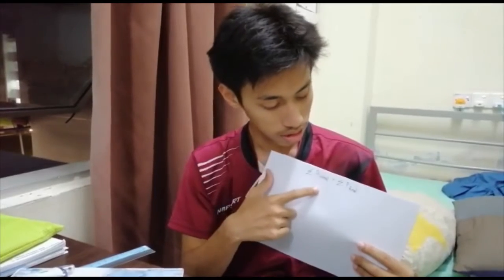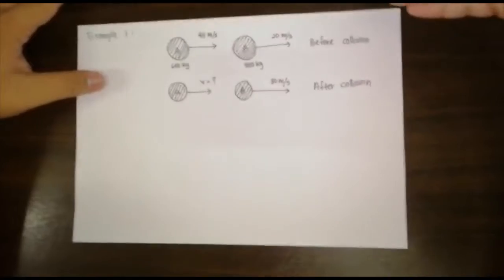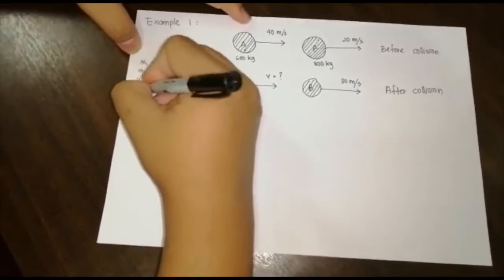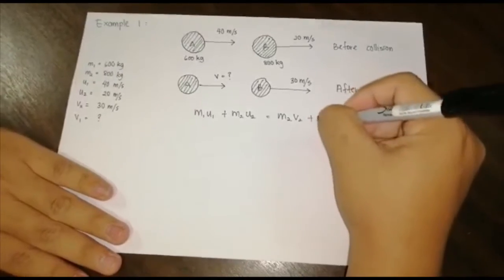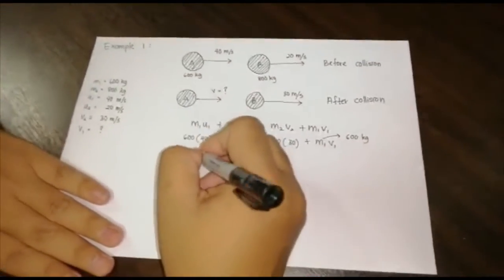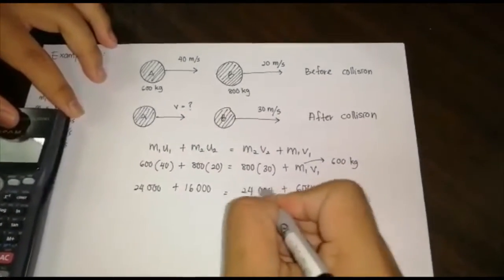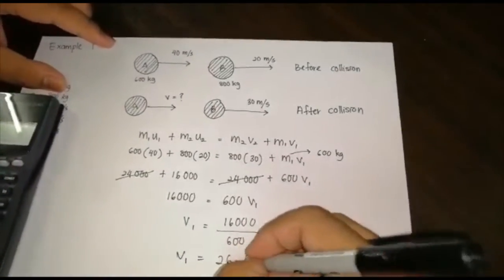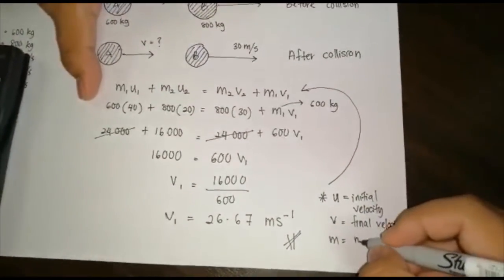VIDEO FIZIK (CHAPTER 7)